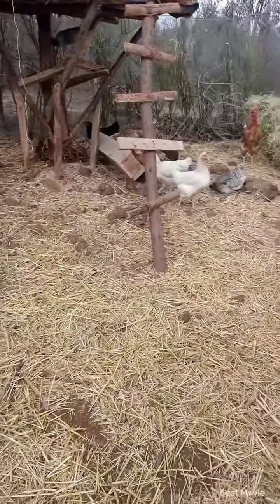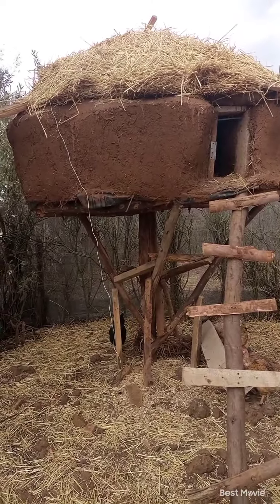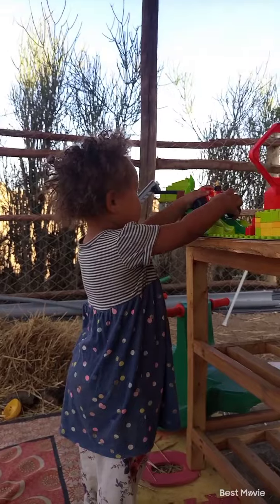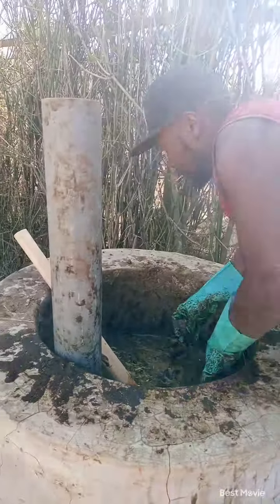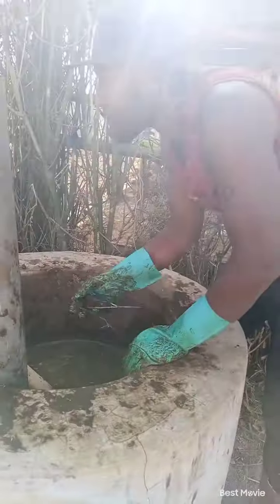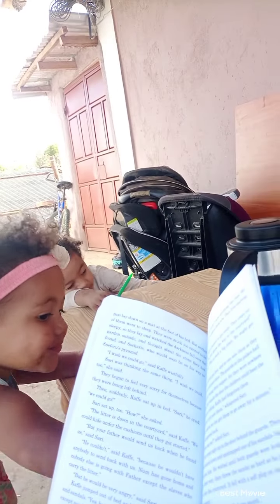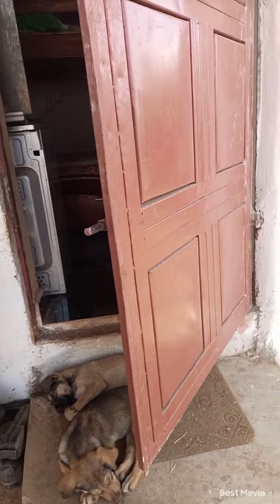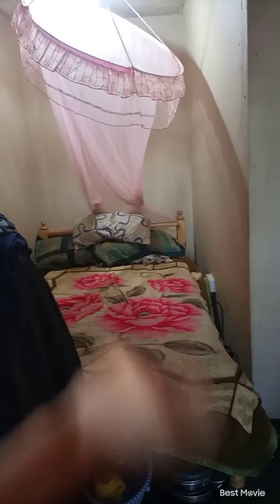How we homestead in Kenya| Living off-grid| Canadian-Kenyan family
Welcome to our homestead! Meet our 4 kids, all our animals and see how we make homesteading work in Kenya totally off- grid and in a tiny home